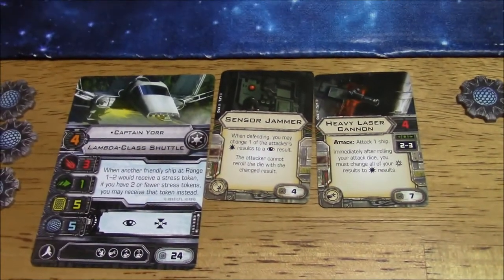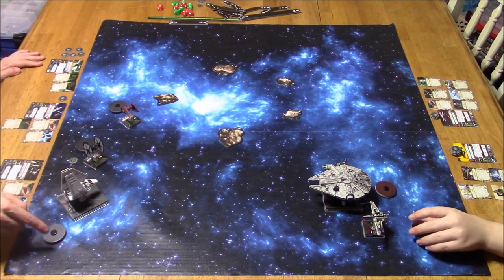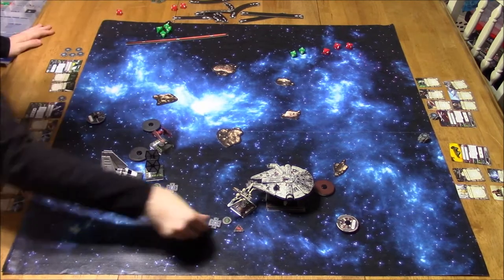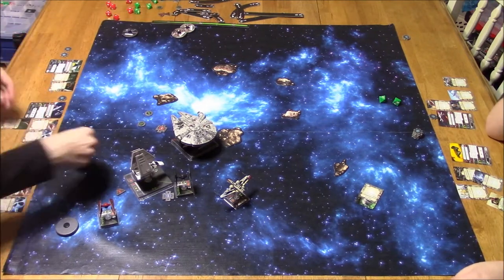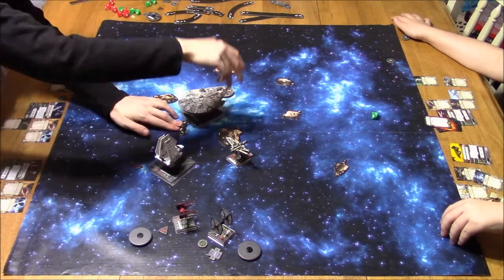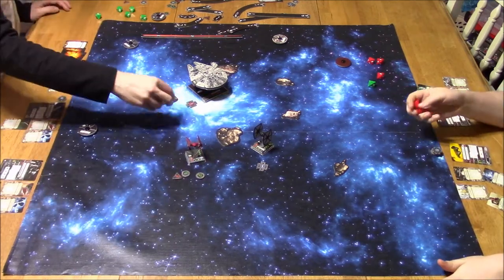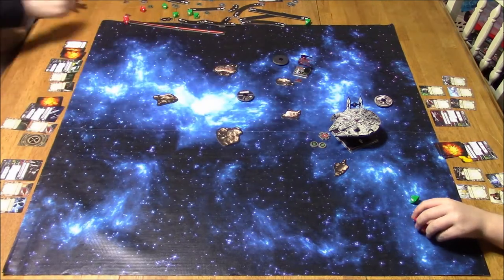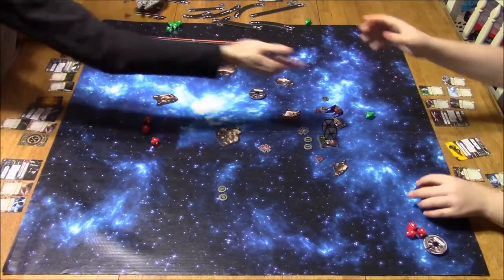DGA Plays: Star Wars: X-Wing - Game #78 (Ep. 148 - Gameplay / Let's Play)